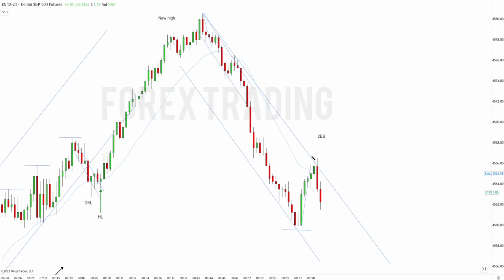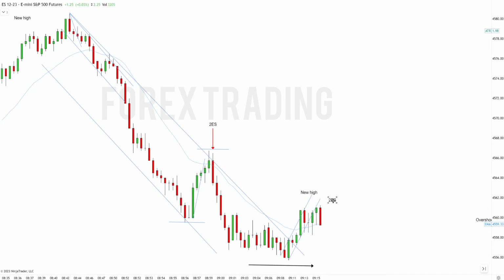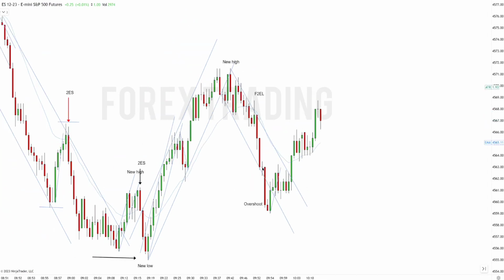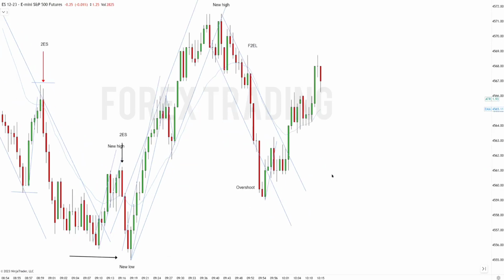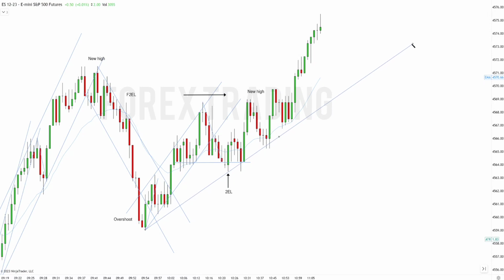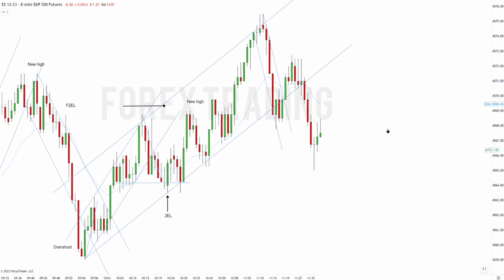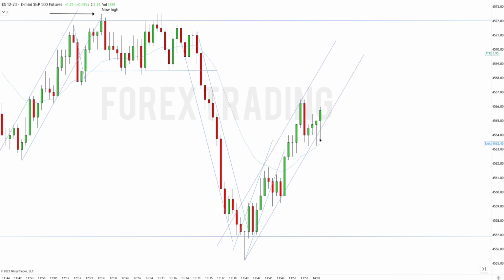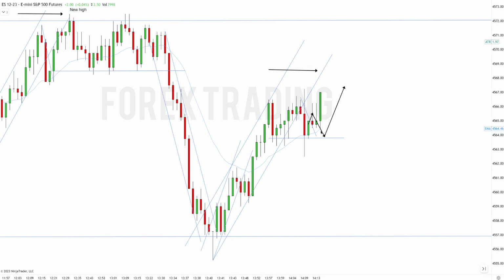Mastering Price Action: 5 Essential Entry Techniques, bitcoin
Important entry Techniques with price Action, Forex Trading live

Welcome to ForexTrading, your ultimate destination for mastering the art of Forex trading. Our channel is dedicated to providing you with the most effective and profitable Forex trading strategies. Whether you're a seasoned trader or a beginner, our in-depth tutorials, expert analysis, and real-time market insights will help you navigate the world of Forex trading with confidence.

1 strategies, and tips for making informed decisions in the foreign exchange market. We're here to help you achieve your financial goals and build a successful trading career

Don't miss out on our regular updates, live trading sessions, and educational content. Get ready to trade smarter with ForexTrading!
Btc bitcoin news#Binance trading#Crypto cryptocurrency crypto news#crypto news today#forex trading#forex trader#Bitcoin bitcoin price prediction#Live trading